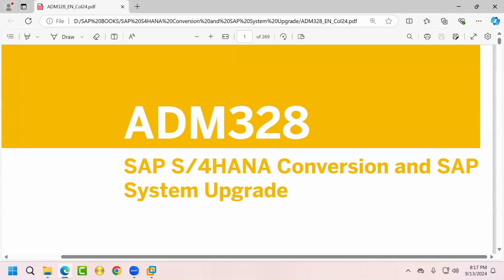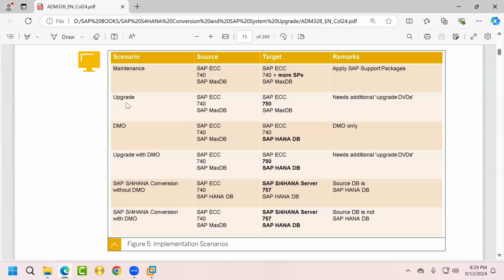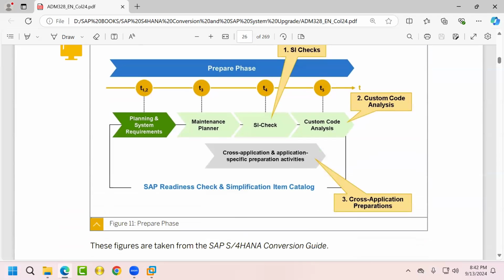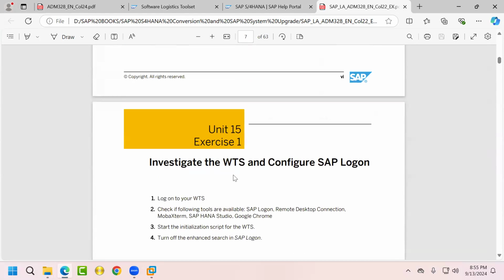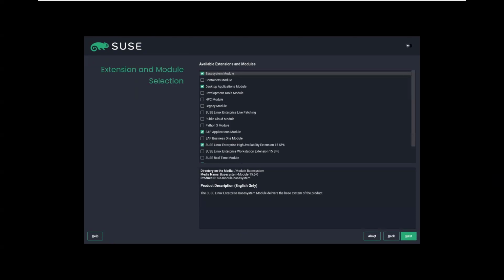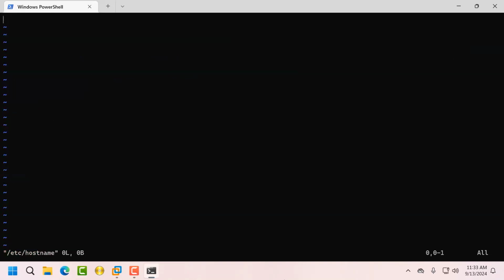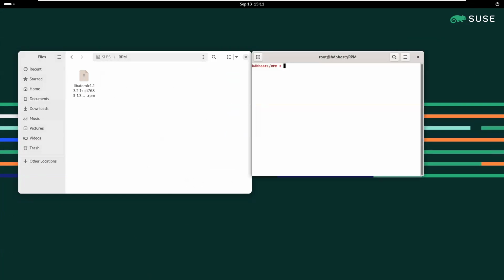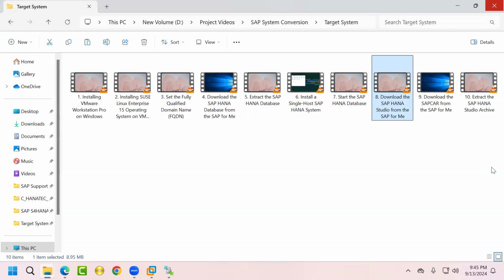SAP System Conversion - Part 1